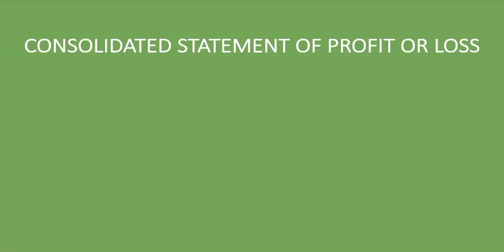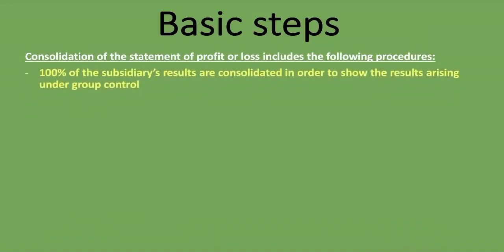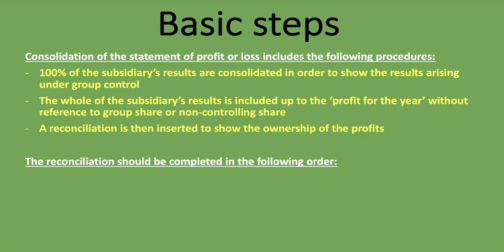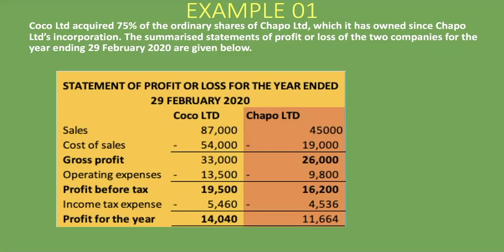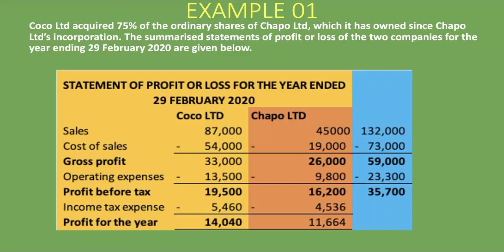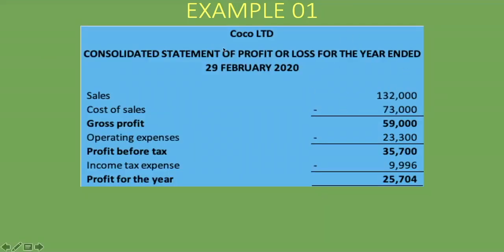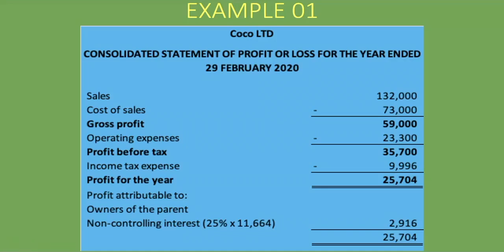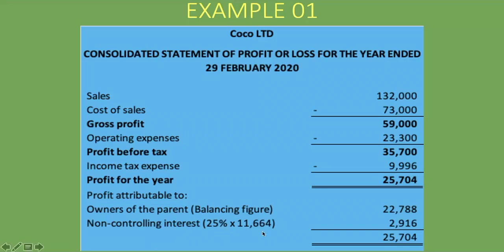Consolidated Statement of Profit or Loss | Explained with Example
In this lesson, we explain what consolidations are and the steps to follow in completing a Consolidated Statement of Profit or Loss. We also go through a thorough example where we complete a Consolidated Statement of Profit or Loss step by step.